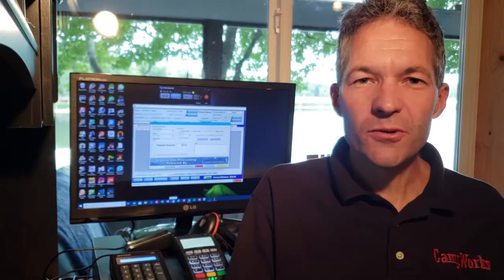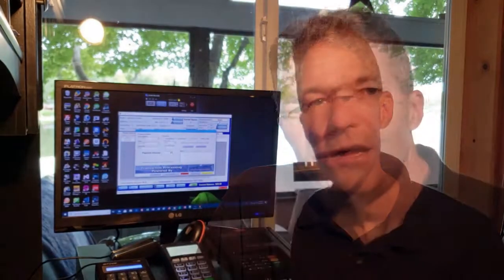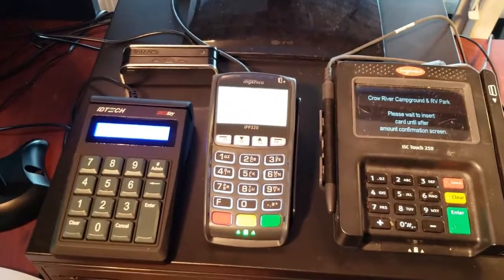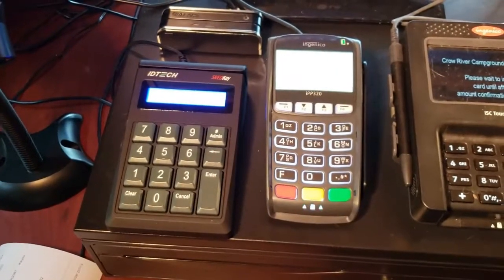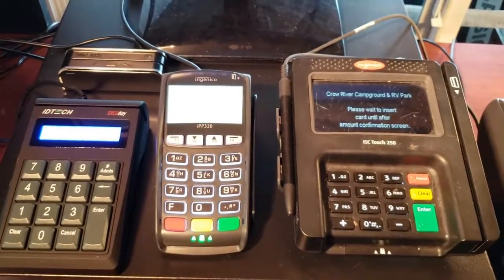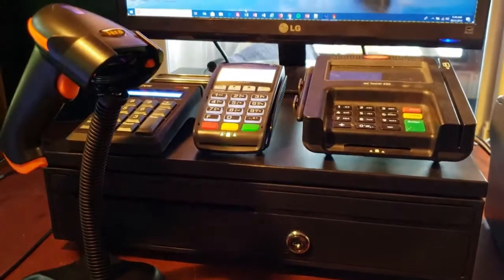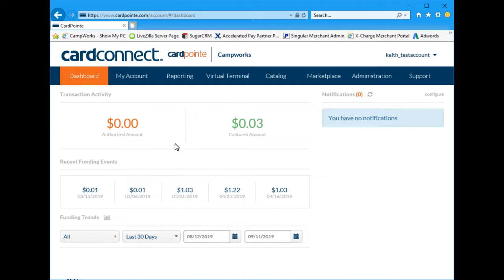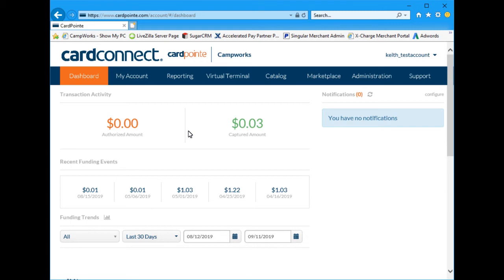CampWorks Integrated Payment and Equipment Demo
This video demonstrates CampWorks integrated payments with CardConnect, describes the various equpment options and how the equipment integrates with CampWorks reservation software as well as the add on Point of Sale software.